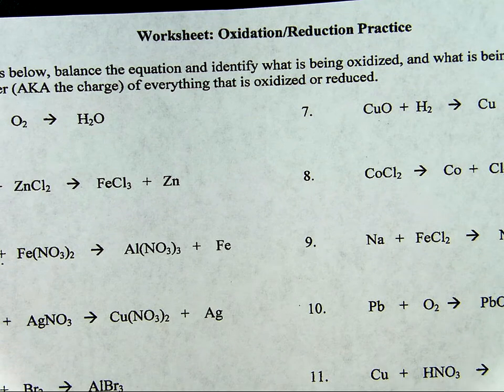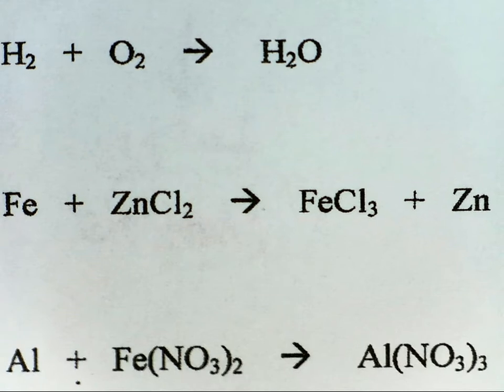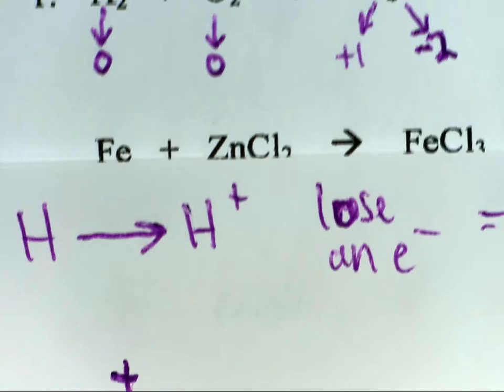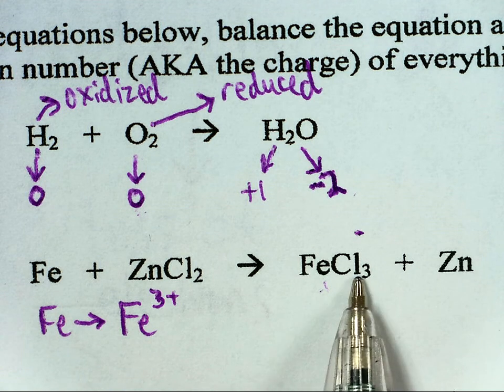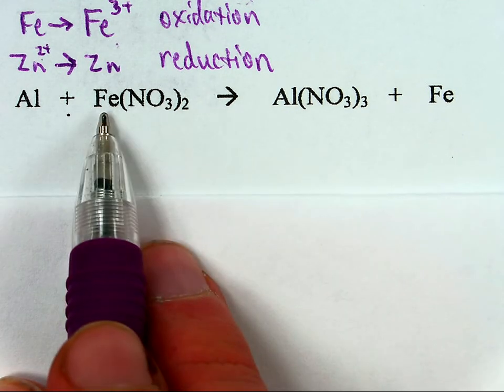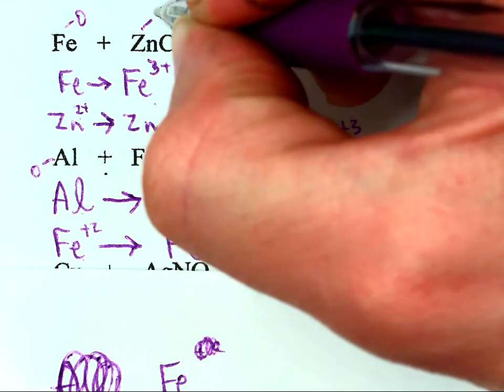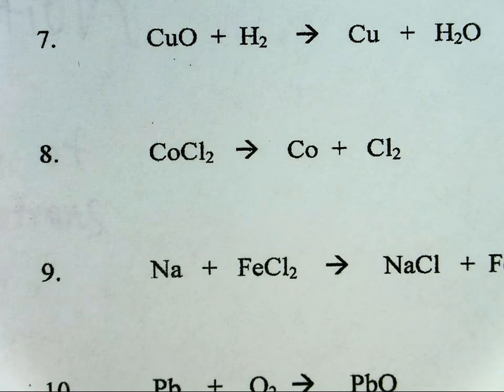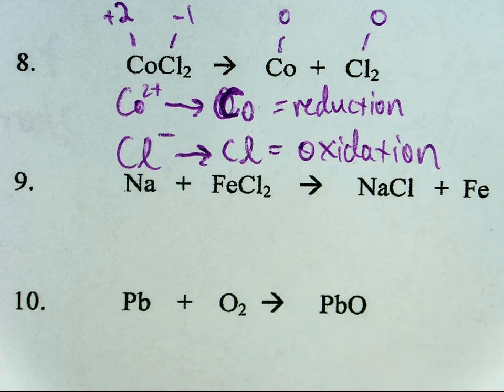Oxidation and Reduction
How to determine whether something is being reduced or oxidized, and how to determine the oxidation number (AKA charge)